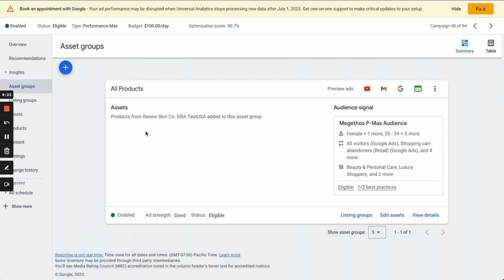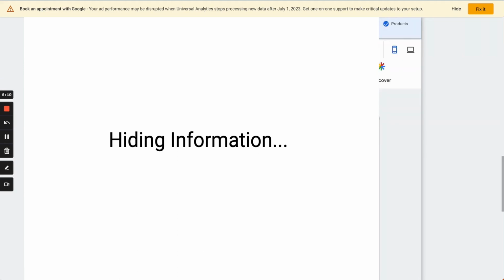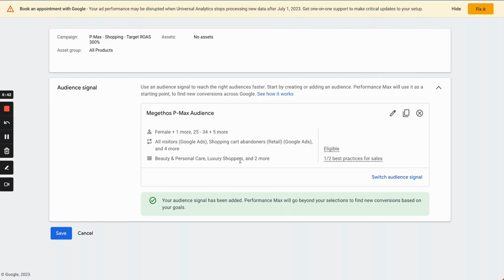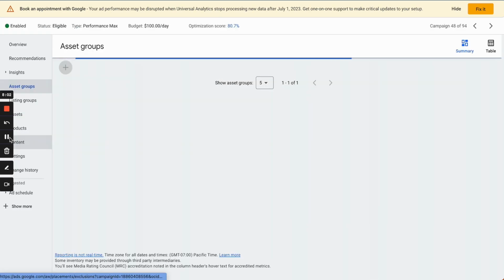Best Practice For Running Performance Max Campaigns [Audit of a Skincare Ecom Store]